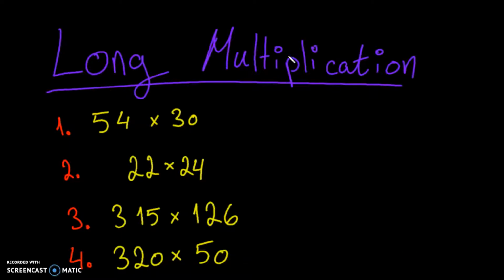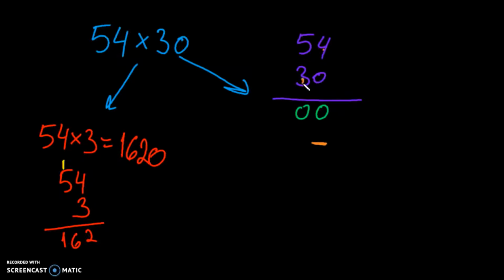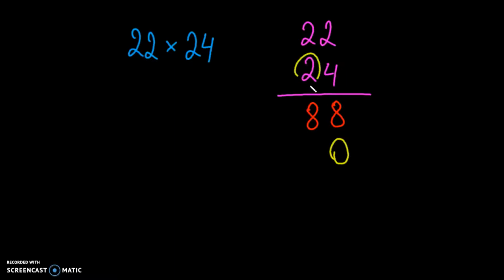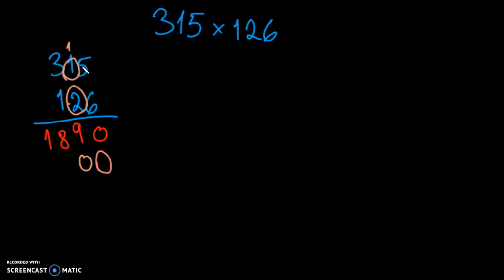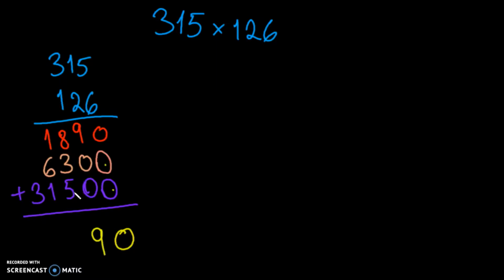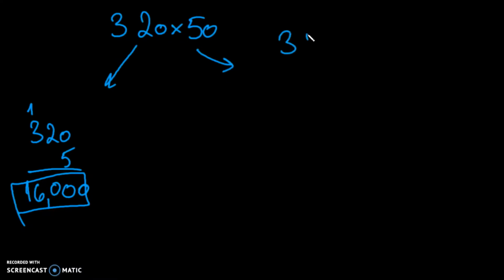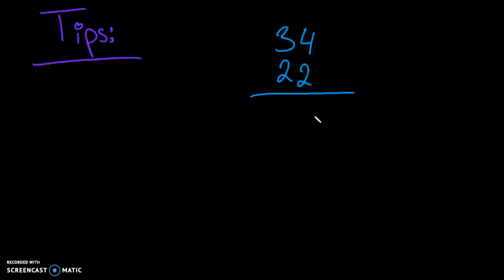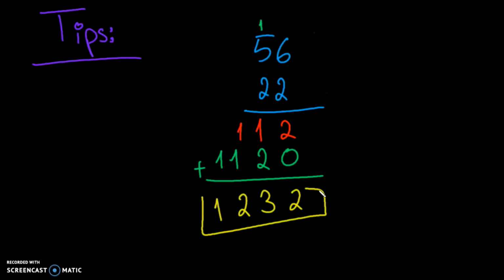Long Multiplication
If anything is not clear please let me know, I'll do my best.